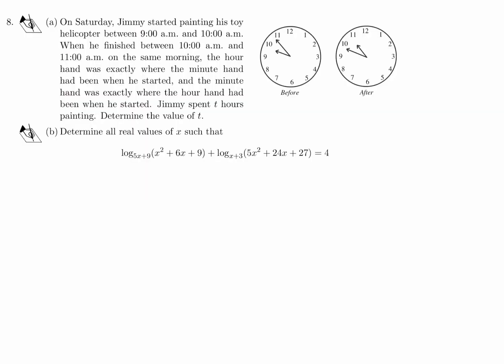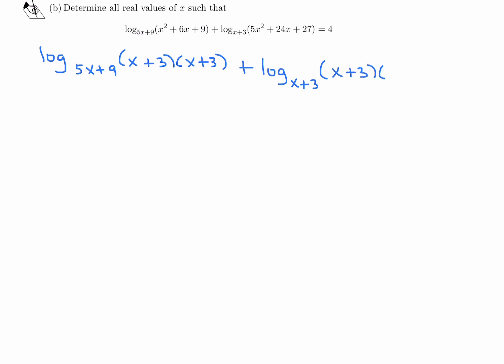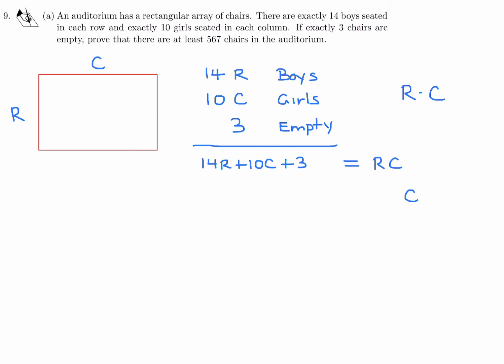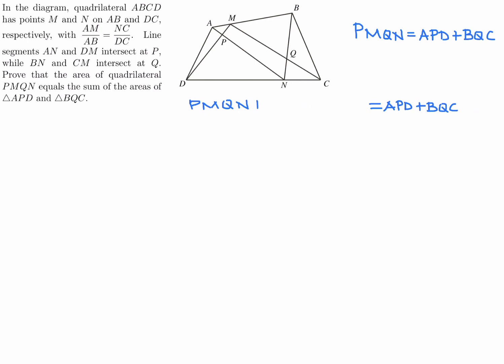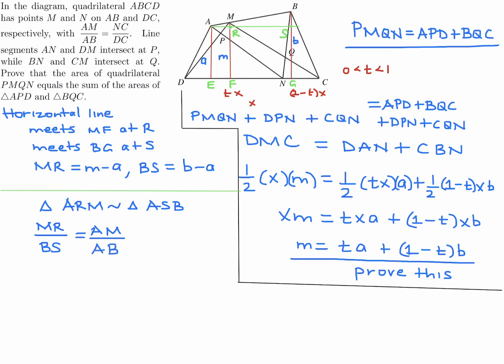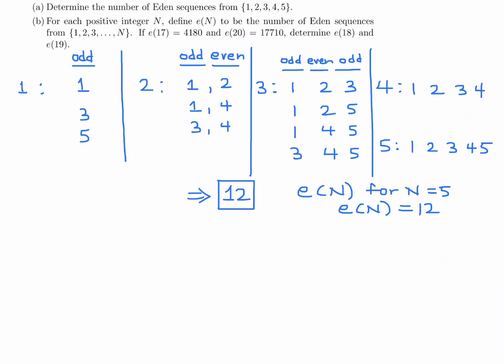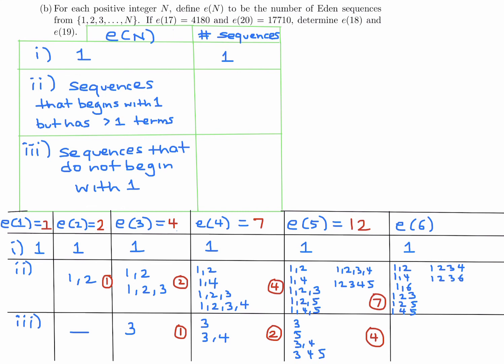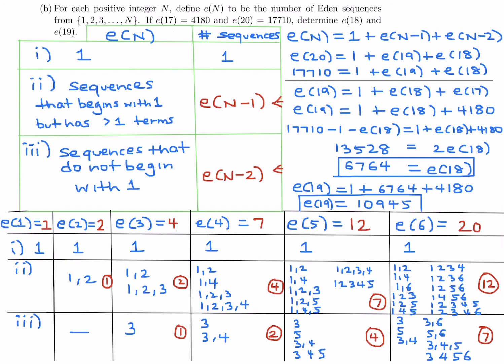2012, Grade 12, Euclid Math Contest | Questions 8-10